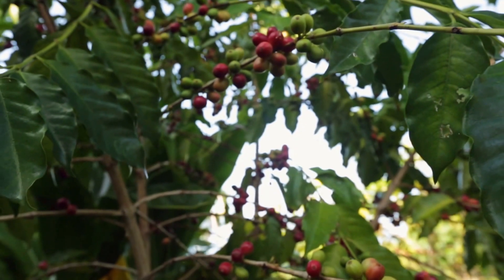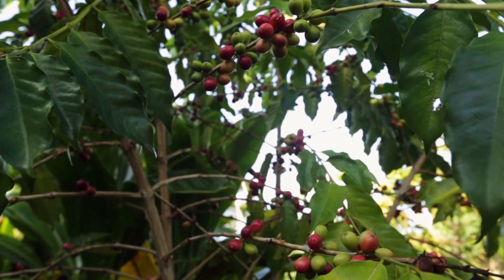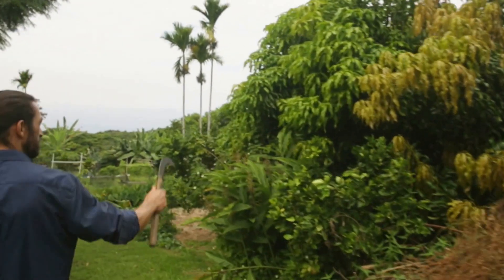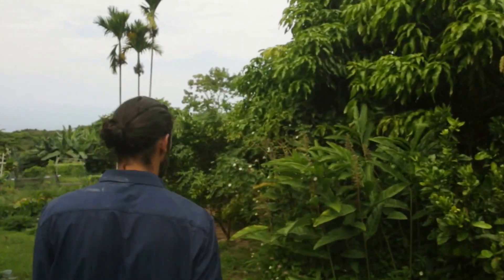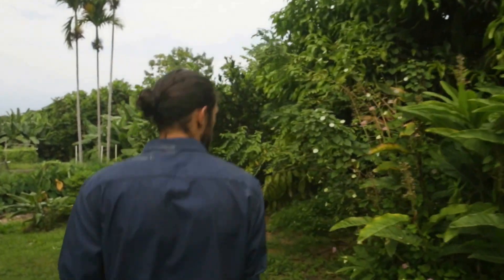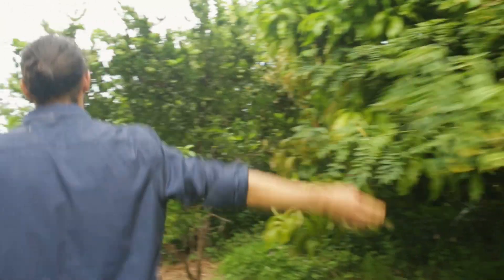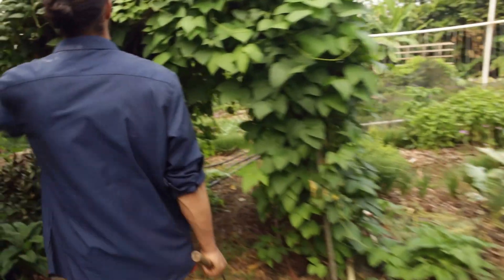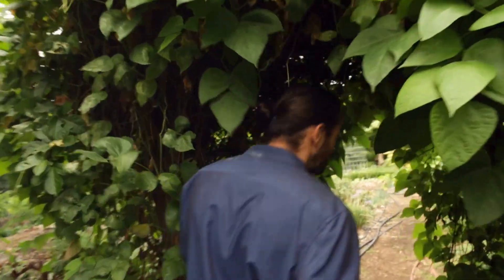Agriculture in Hawaii! Gingerhill Farm Life.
Zach Introduces himself and gives us a brief tour of Gingerhill Farm and shows us the possibilities for agriculture in Hawaii. He starts with the orchard and moves into the Mandala Garden where he introduces his wife, Iris. They continue to harvest ingredients for Green Drink. They pass the chickens, give a snack to the pigs and head up to the kitchen past the timber bamboos and a turmeric patch. Iris makes Green Drink and toasts with Zach. Iris introduces a Day in the Life, a time-lapse sequence of an entire day at the farm. Meditation, Farming Yoga, Cooking, Lunch, Farming.

Zach and Iris.